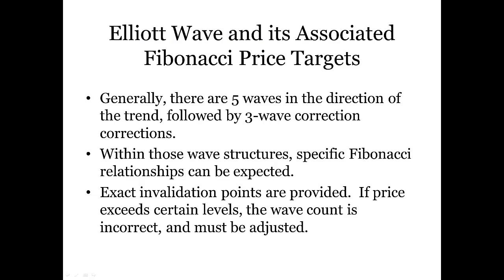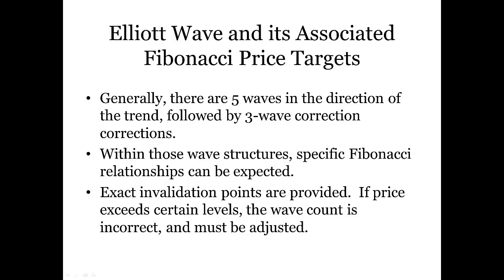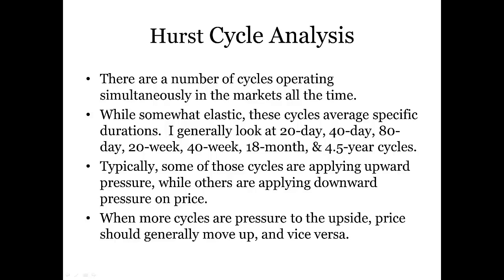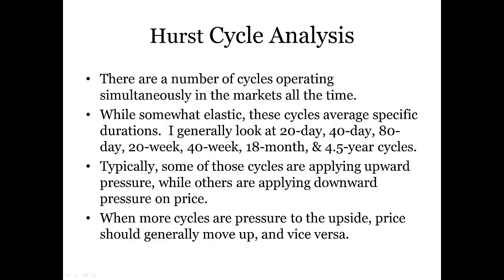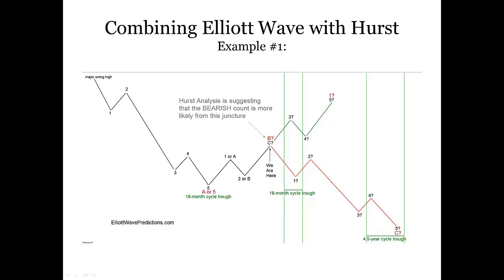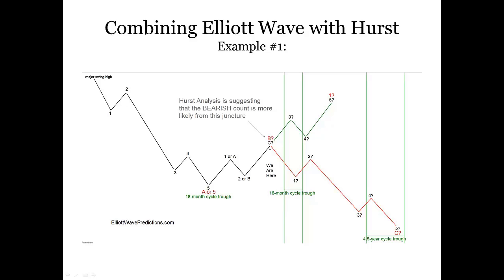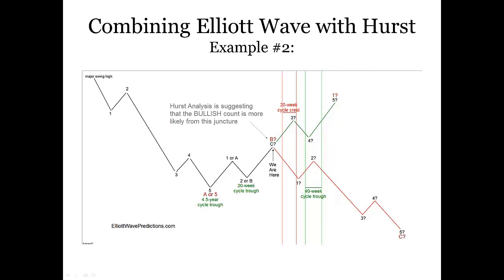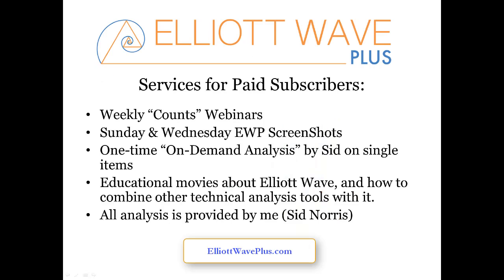Combining Elliott Wave and Hurst Cycle Analysis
Sid Norris of ElliottWavePlus.com gives examples of how he combines Elliott Wave analysis and Hurst Cycle analysis to create higher confidence, less subjective market forecasts.